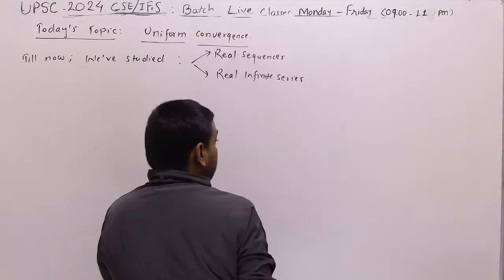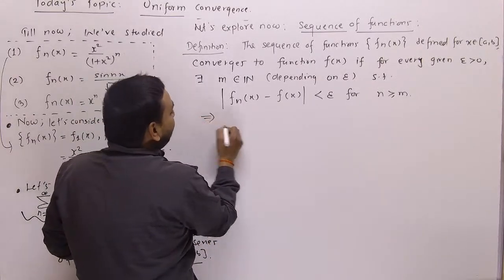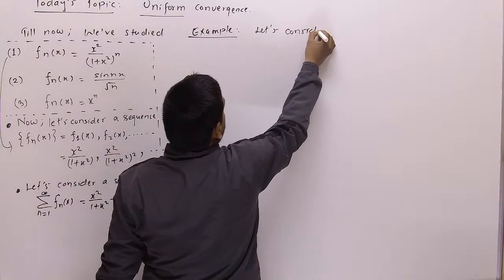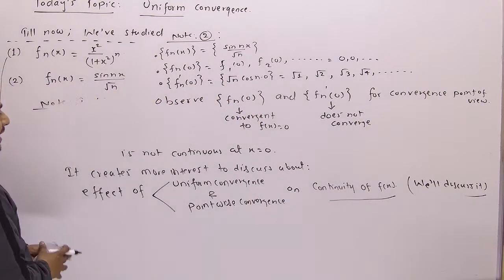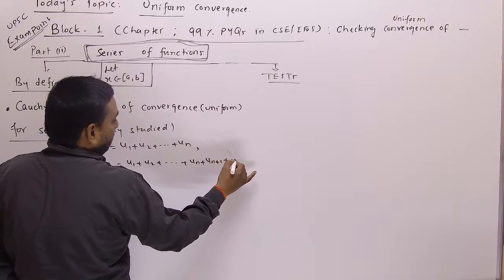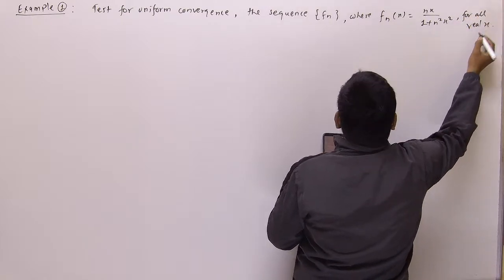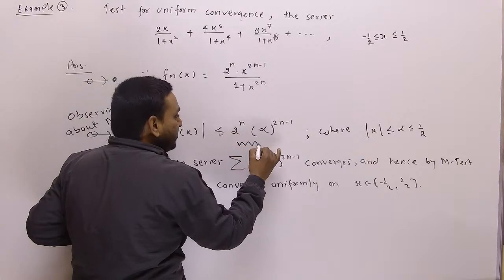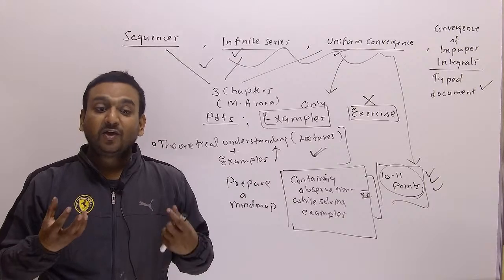RL-12 | Uniform Convergence Real Analysis:Prepare In Right Way| UPSC IAS & IFoS Mathematics Optional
To talk with Upendra Sir 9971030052. Download Classnotes, Assignments, PYQs Collection Chapter wise updated till year 2023

This Video will help students to understand the following topic:
-Sequence of functions, series of functions, Pointwise Convergence Vs, Uniform Convergence, Monotonic, bounded, Abel's Test , Dirichlet's test, Mn Test
-Sequences, cauchy sequences, convergent sequence, limit point and limit of sequences, Bolzano wewierestrass theorem, PYQs, analysis, question solving techniques.
- Set , Intervals, Completeness in R, Archimedian, Countable sets, Supremum infimum/ boundedness, maximal and minimal elements, theorems.
- open set, closed set , interior, limit points, denseness in R , Q, metric on R
-How to decode any problems in real analysis , Analyzing PYQs  step by step
- Understanding the  boundary  of each subtopic in real Analysis as per syllabus of     CSE and forest services
- Understanding Real numbers, Real Sequences, Topology, open sets, closed sets, denseness, archimedian property, according to demand of upsc
- Exploring through definitions beautifully
- Analyzing concepts required from calculus
- Applications in real-world problem-solving just to have bit affection towards concepts

📌 Suitable for
UPSC CSE IAS IFoS mathematics optional, B.Sc, B.Tech., CSIR NET, IIT-JAM, and GATE Exams
📆 Live Classes on- Monday to Friday, 9PM to 12PM
📚 Cutting-edge Courses in UPSC Civil Services, IAS, IFoS, Forest Services Mathematics Optional, PCS BSc hons., and more.
🤯 Master complex concepts.
✅ Devise effective preparation strategies.
📈 Stay updated with the latest exam trends.

IMPORTANT PLAYLISTS AND TOPICS

 - GS MINDSET MAKING UPSC PRE
youtu.be/BEH-_tPi4Ds?si=t4m4Tqjkfx0EJGWr
 - GS MINDSET MAKING MAIN UPSC CSE
youtu.be/P6yBYLzVsT4?si=tC281tv0DdRVBaus
 - FLUID DYNAMICS SPECIAL
youtu.be/gQNfjLxD8p8?si=xBwZqAa18ueOcreR
 - RAPID REVISION MATHEMATICS OPTIONAL
youtu.be/5sE5mxHbRHY?si=M5myXRbDxgDWAEsv
 - IIT JAM MATHEMATICS
youtu.be/xWreBiOUm8M?si=O_1Gh1P95eJ5ulF4

This channel is dedicated to preparation of UPSC Civil services, Forest Services IAS IFoS, State PCS Mathematics Optional, providing comprehensive instruction for students pursuing BTech, BSc, MSc, struggling with higher mathematics.

🌐 Explore a Wide Array of Topics:
Ordinary Differential Equations, Partial Differential Equations & Special PDEs, Differential Calculus, Integral Calculus, Vector Calculus, Dynamics, Statics, Analytical Geometry 3D, Linear Algebra & Matrices, Real Analysis, Modern Algebra: Group & Ring Theory, Complex Analysis, Numerical Analysis & Computer Programming, Linear Programing Problems (LPP), Rigid Dynamics, Fluid Dynamics

📚 Our Books
Mathematics Books - by Upendra Singh
Dynamics
Statics
Real analysis
Modern Algebra: Group & Ring Theory
Complex Analysis
Rigid Dynamics
Fluid Dynamics

INSTRUCTOR NAME- UPENDRA SINGH
An UPSC aspirant, brings a unique strategy to preparing with optional Sciences. Mindset Makers for UPSC & IIT, founded by him, focuses on the Right Way to Prepare, offering complete coaching modules on this channel.

Your Guide:
- Founder of Mindset Makers for UPSC & IIT, Sr. Faculty - PW Only IAS mathematics optional
- Senior Faculty in higher Mathematics since 2013
- Associated with policy-making (UP Govt.), Chairman: Patiyayat FPC Ltd.

UPSC CSE Journey:
- Achieved one of the top scores multiple times, instilling confidence in each stage of CSE.
- Preliminary: Developed special strategies combining knowledge and strategy.
- Mains: Proficient in Essay, GS4+GS2, and optional mathematics.
- Part of the Interview board for Higher studies.